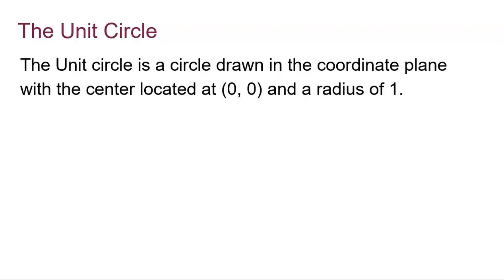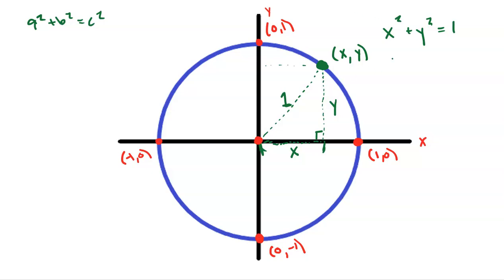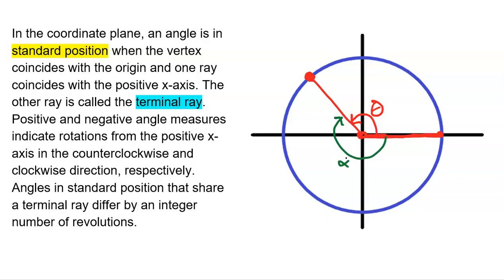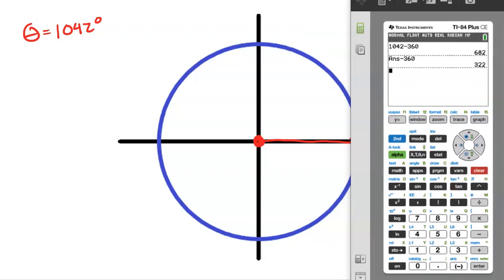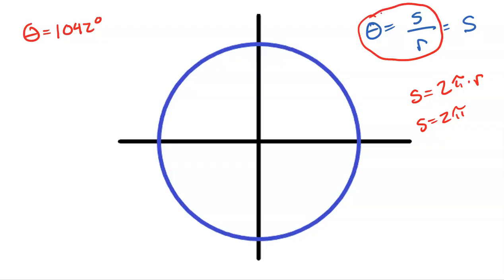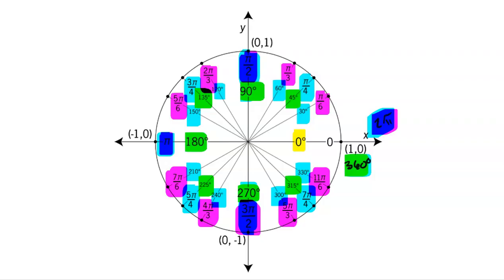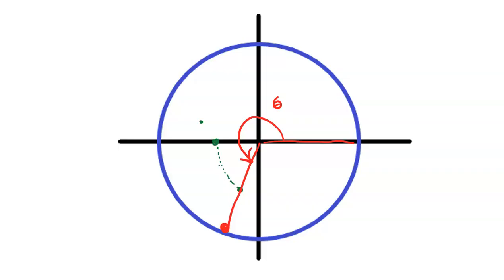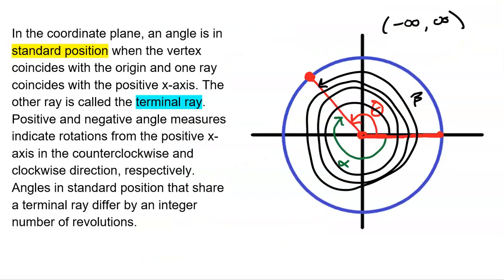The Unit Circle EXPLAINED [AP Precalculus Topic 3.2]